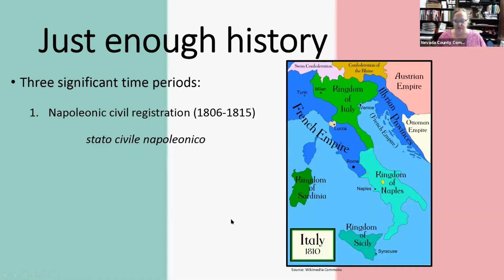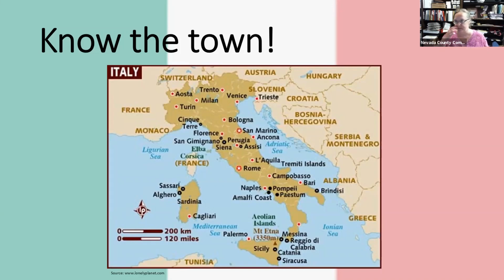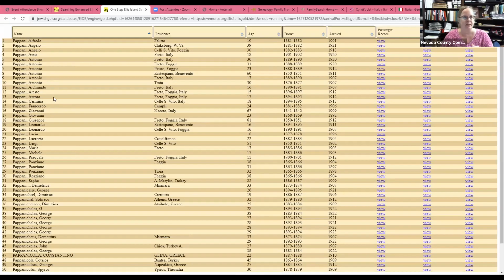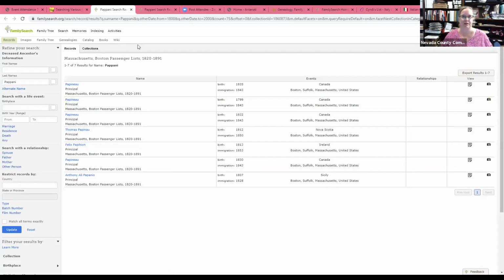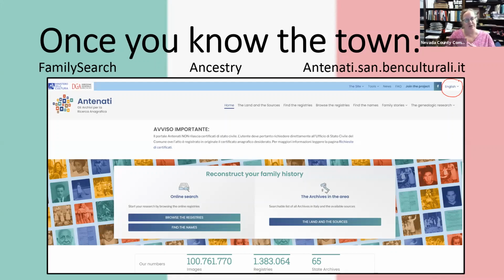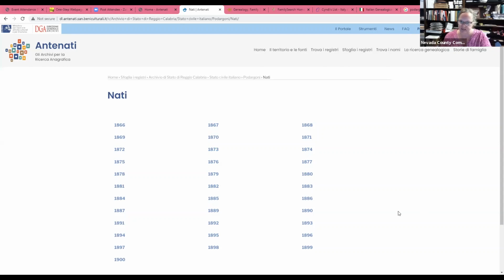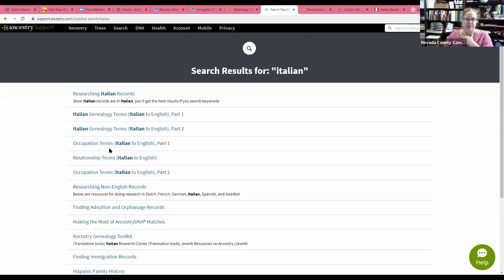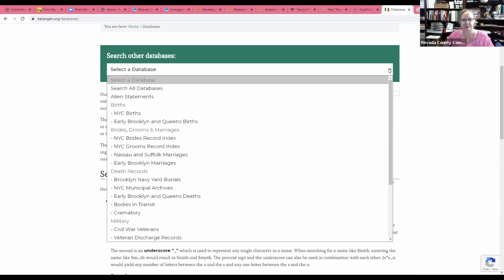Basics of Italian Genealogy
Tips and strategies for people starting to research their Italian ancestors. Topics covered include where to begin; traditional Italian naming conventions and how they might affect your research; what records are available online; and helpful websites and resources for research into Italian genealogy. Some useful websites are demonstrated.